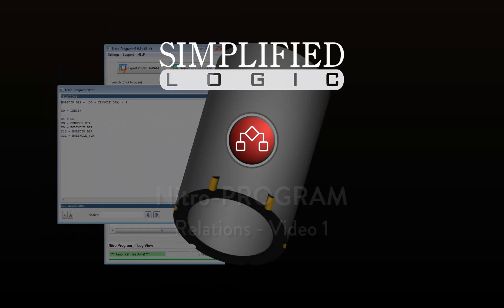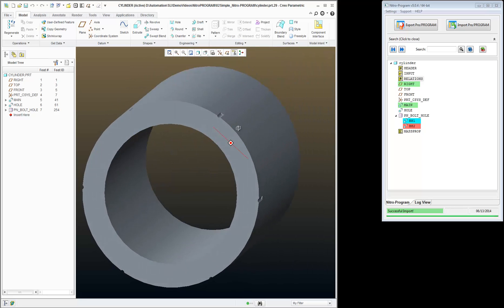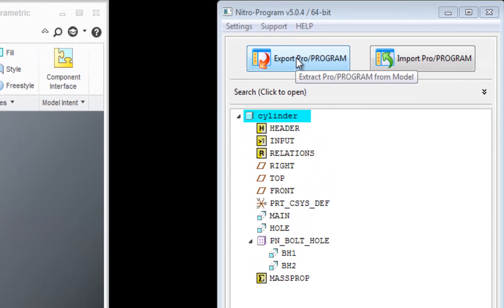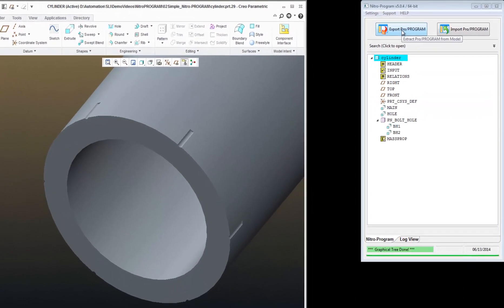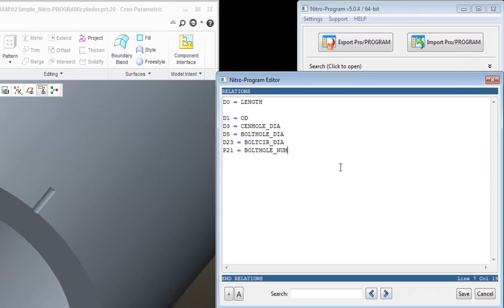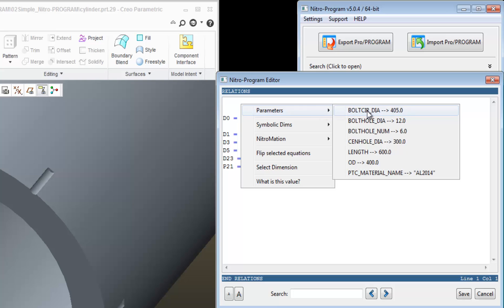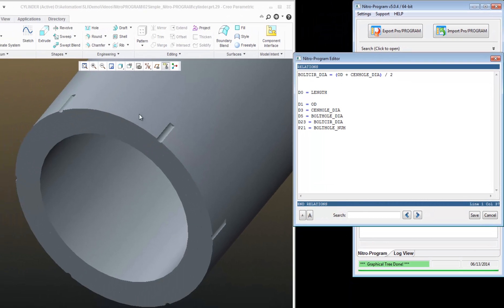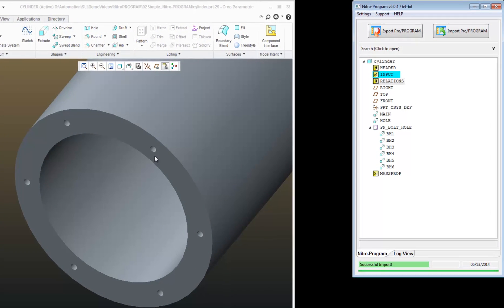Nitro-PROGRAM, RELATIONS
Simplified Logic Tutorial on Nitro-PROGRAM, Creating RELATIONS for CREO and Pro\Engineer from PTC